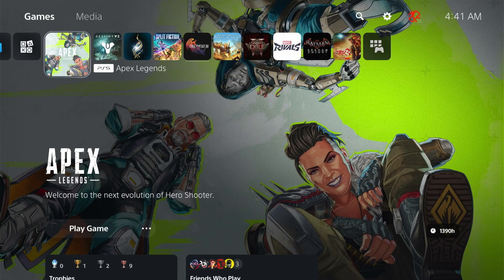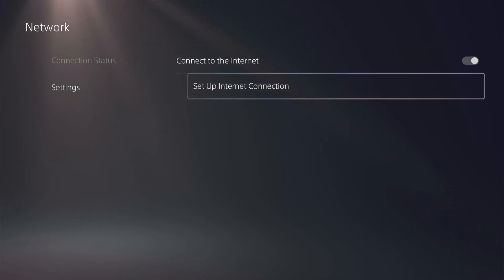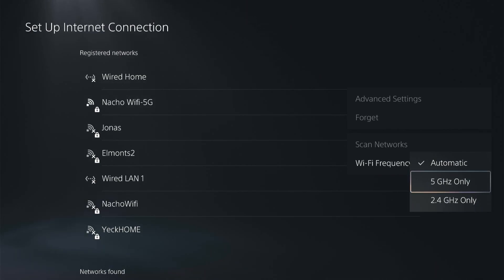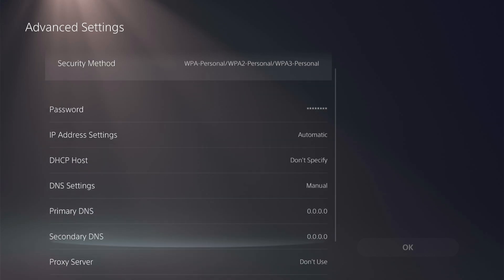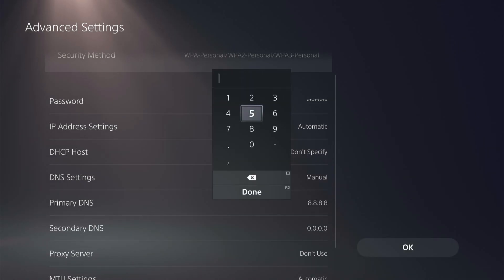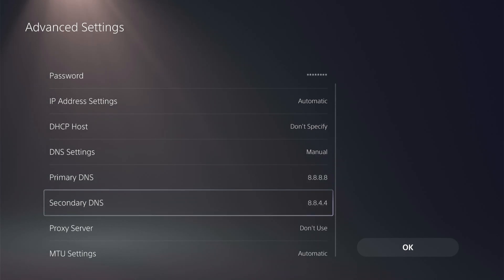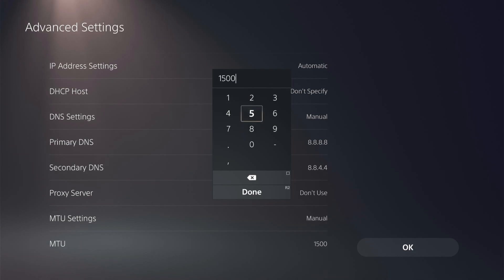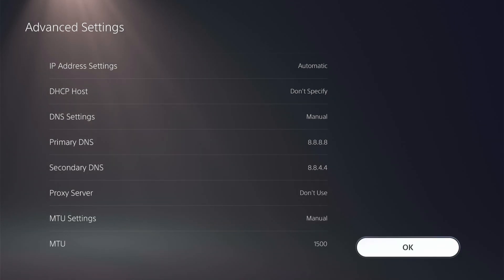How to FIx Lag on PS5 (DNS Server Change)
In this video, I walk you through several quick and effective ways to fix lag and reduce latency on your PlayStation 5. We start by diving into the network settings, where I show you how to manually configure your Wi-Fi frequency band and DNS settings to help improve your internet connection. Depending on your router’s capabilities, switching between 2.4GHz and 5GHz bands can make a big difference. I also guide you through setting up manual DNS using either Google or Cloudflare’s public DNS servers to help boost stability and performance.

Additionally, I explain how adjusting the MTU settings can help if you’re experiencing packet loss or high latency. Changing the MTU from the default 1500 to a lower value like 1450 may lead to better connectivity, depending on your network. After applying these settings, you can jump back into your game and test for improvements. Try out the different options and see which setup works best for your specific situation.